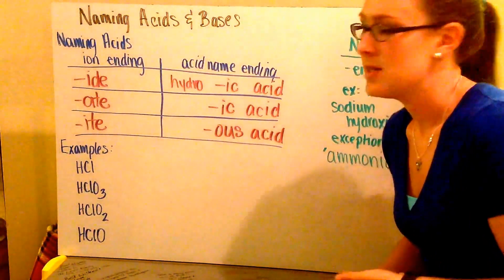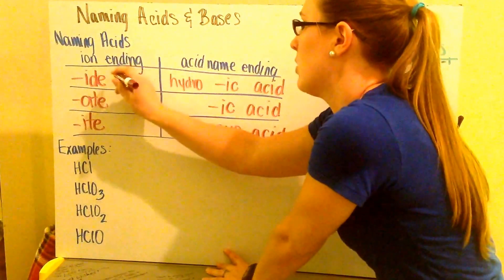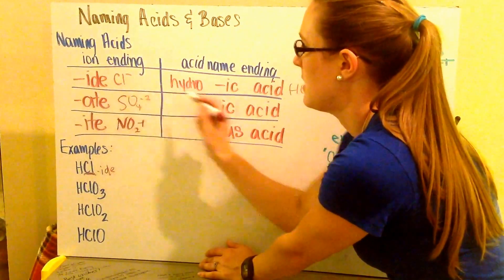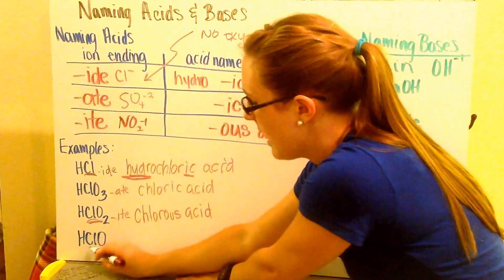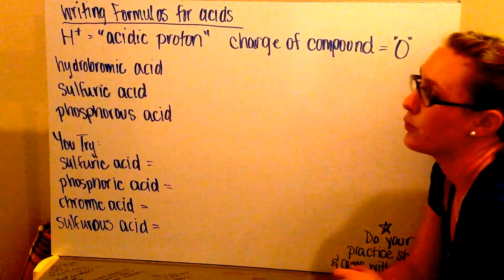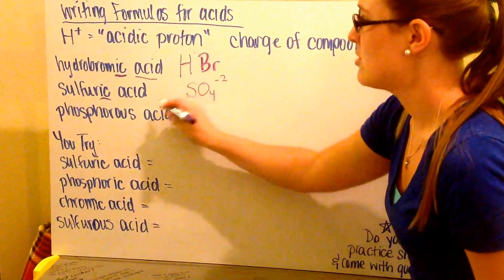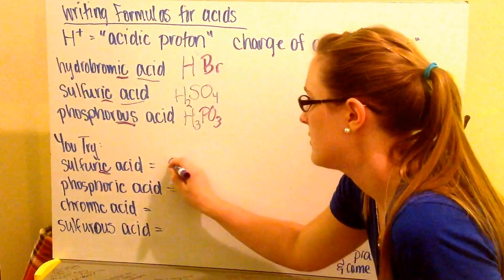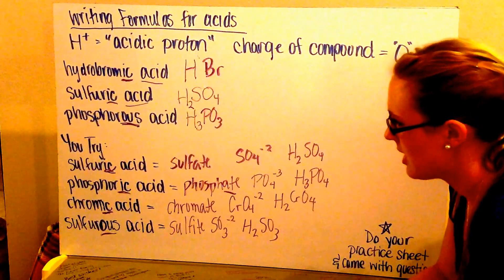Naming Acids & Bases